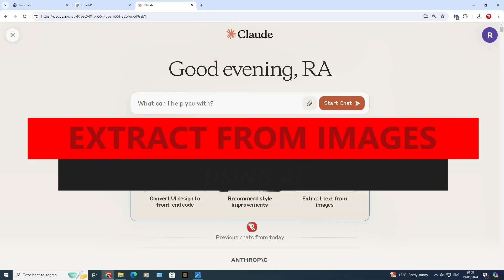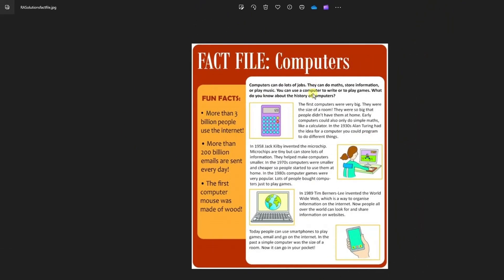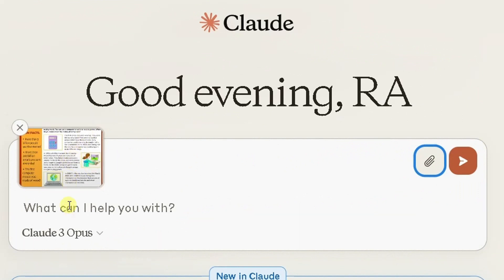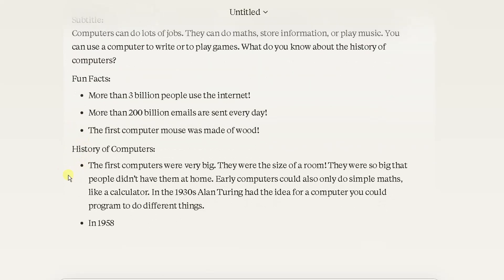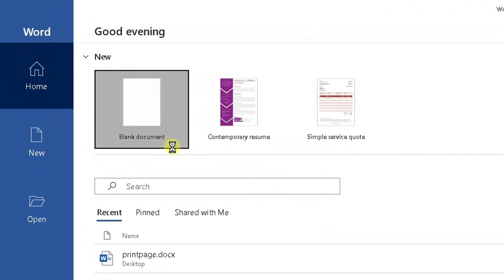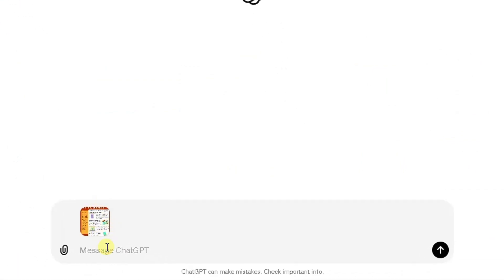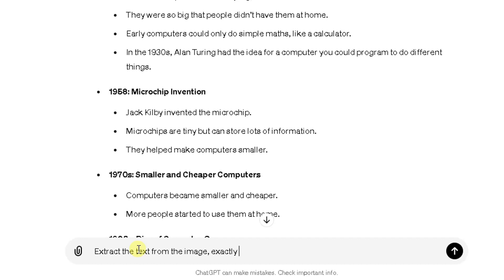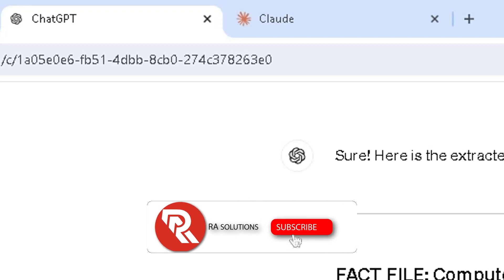Extract Text from Images using AI - Claude AI and ChatGPT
In this video, we'll explore how to extract text from images using two powerful AI tools: Claude AI and ChatGPT. You'll learn step-by-step how to use these tools effectively to recognize and extract text from any image, making it easy to digitize and process information from visual sources. Whether you're working with documents, screenshots, or any other type of image containing text, this tutorial will provide you with the knowledge and techniques to streamline your workflow and save time. Join us as we dive into the world of AI-powered text extraction!